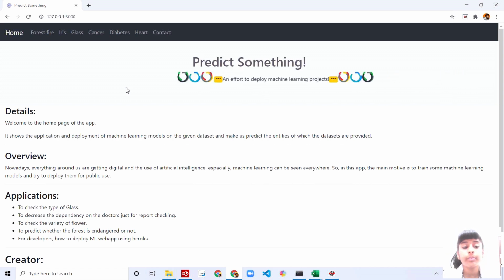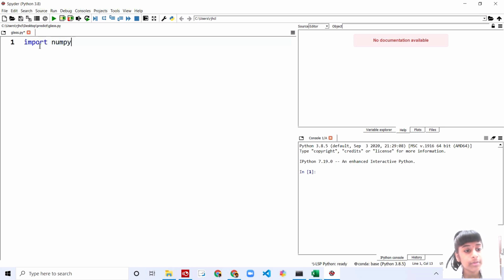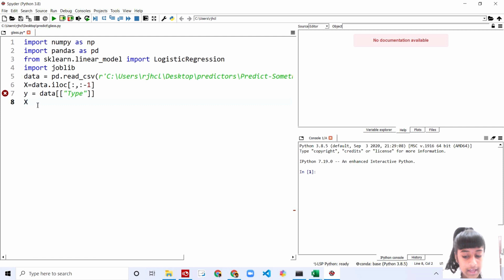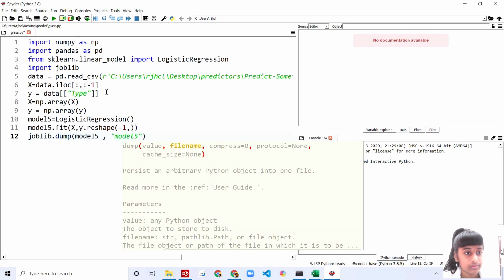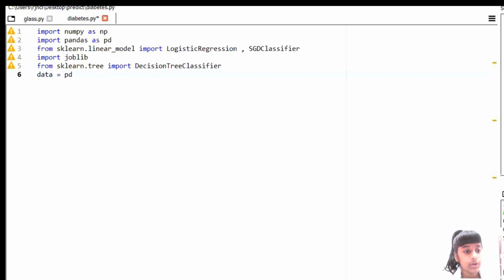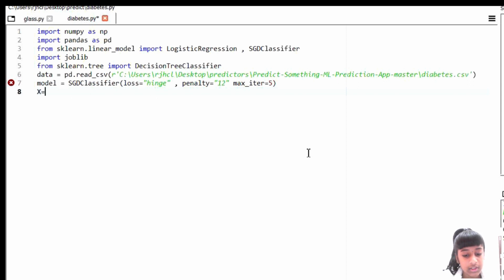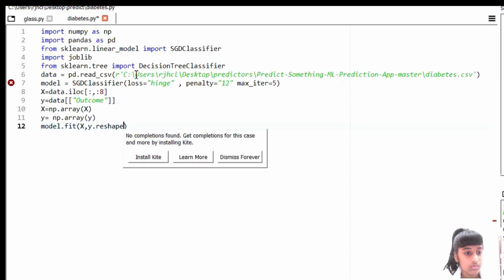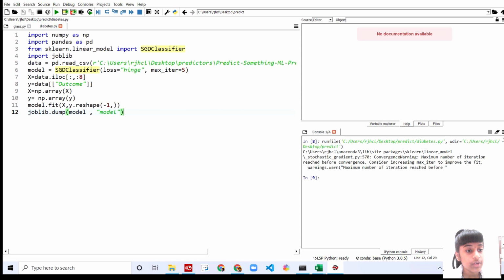Part 1 - Create a multi factor predicting (Identify if the object is glass & diabetes risk ) webapp